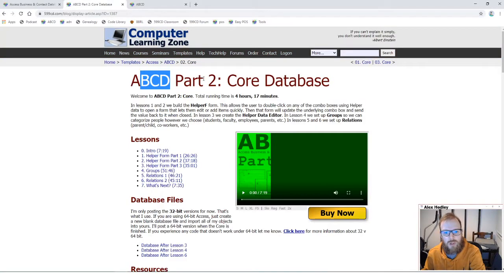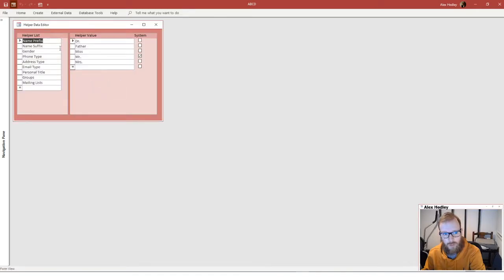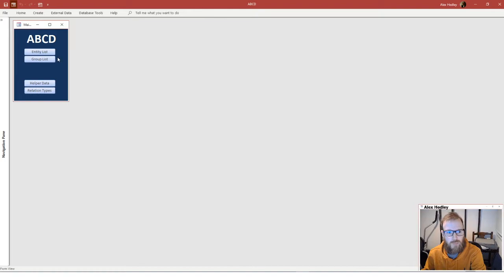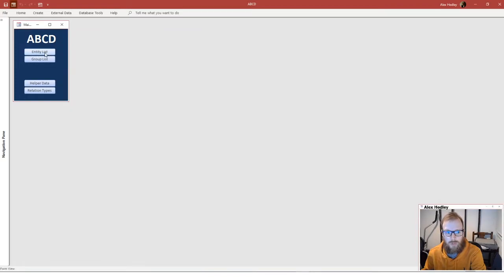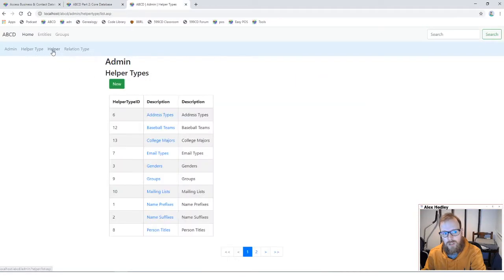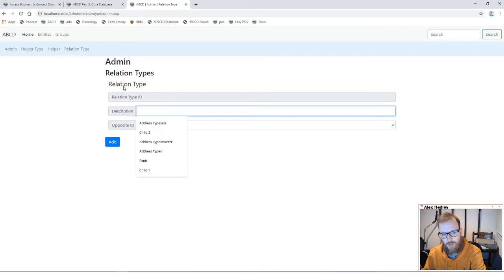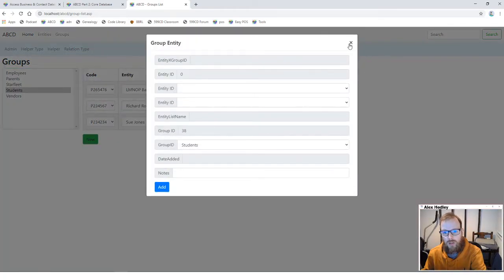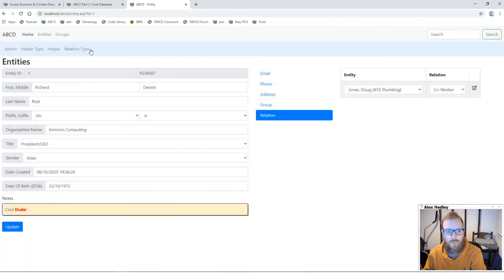ABCD Website Runthrough Core - Part 2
Access Business & Contact Database (ABCD) Part 2

The Access Business & Contact Database (ABCD) is designed to be a professional, full production-quality database to cover all of your information management needs.

This video is a runthrough of the website version of this db, written in Classic ASP.